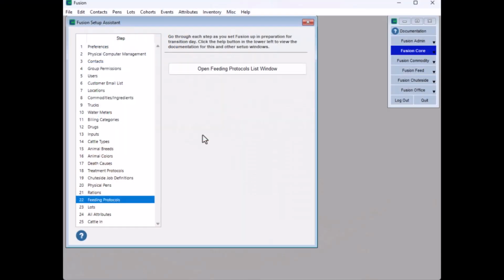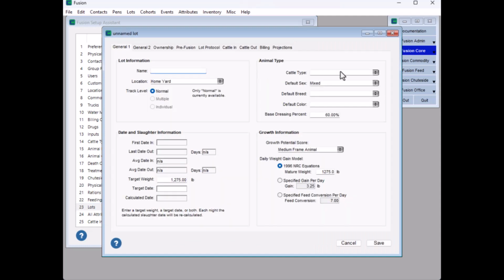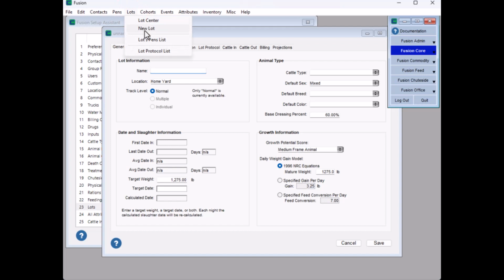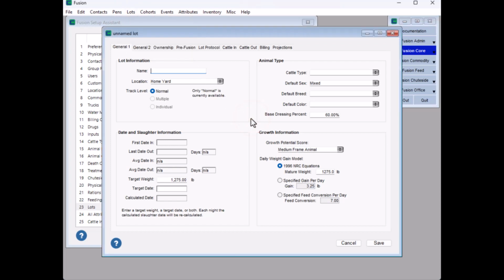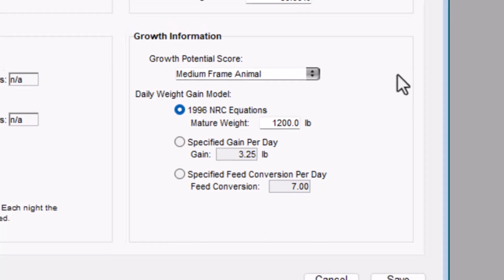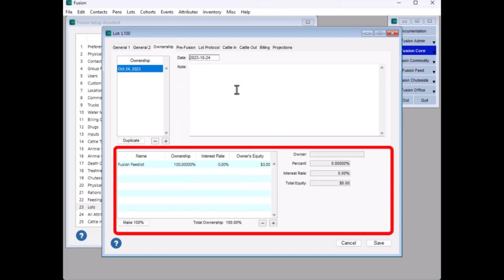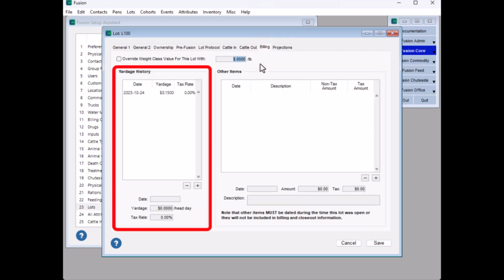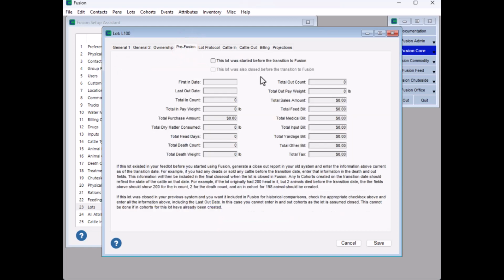Guide to Creating Lots Before Transition Day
If you will have cattle in your yard on the day you start using Fusion, you'll need to set up the lots ahead of time. This video shows you how to accomplish that.